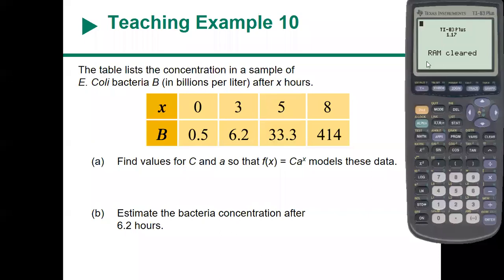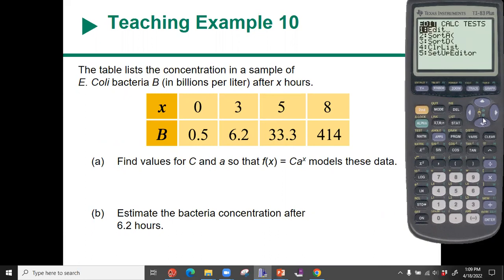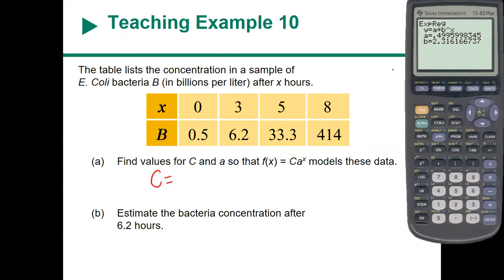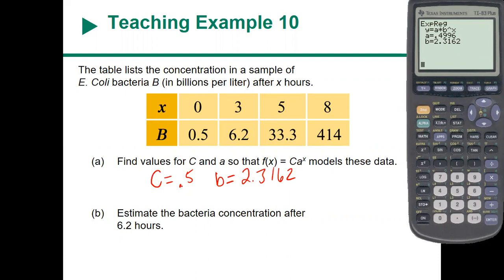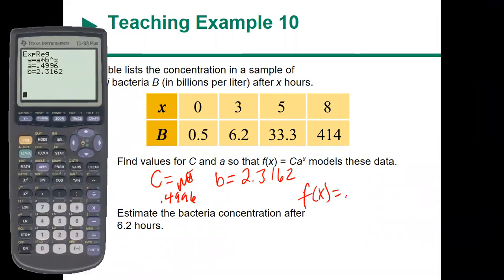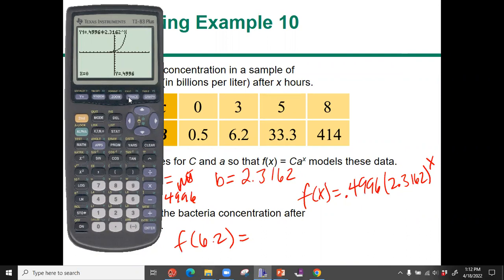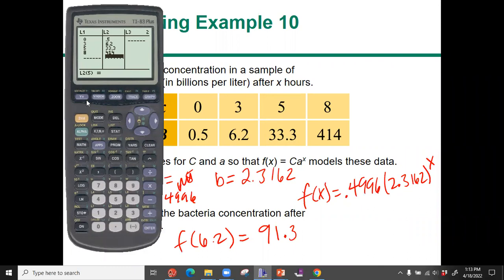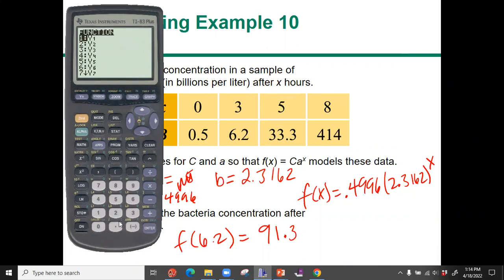5.3 Exponential Regression Model TI-83